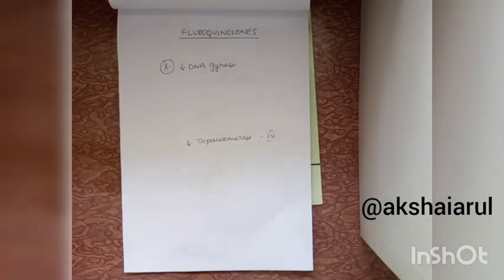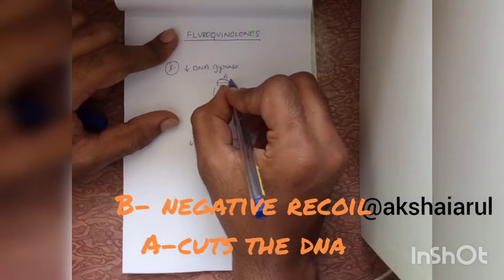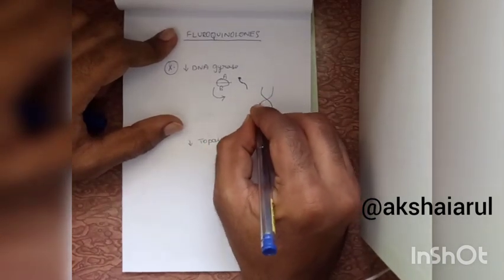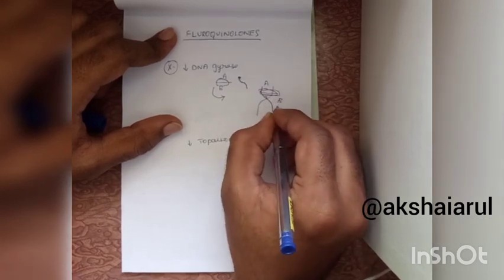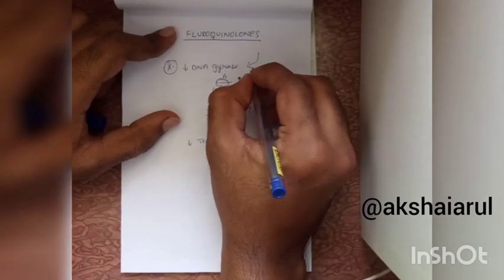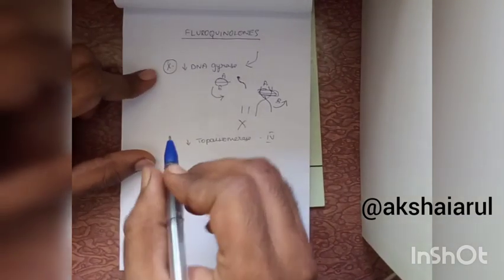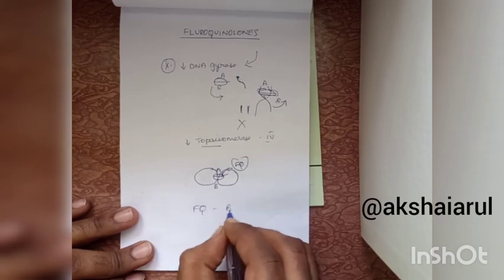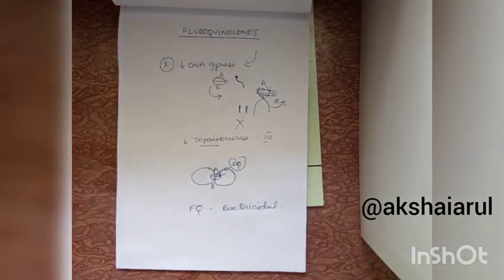MECHANISM OF ACTION(MOA)-FLUROQUINOLONES(FQ)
Fluroquinolones(FQ) are antimicrobial agents and have bactericidal actions..the MOA of FQ is INHIBITION OF DNA GYRASE
..Dna gyrase is an enzyme which helps in replication of BACTERIAL DNA and makes the bacteria to survive.
@ akshaiarul